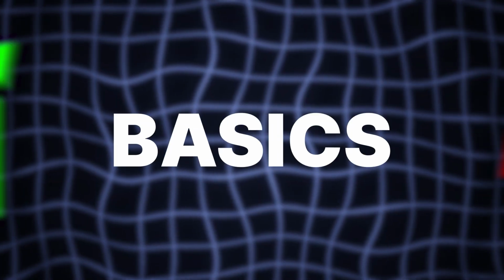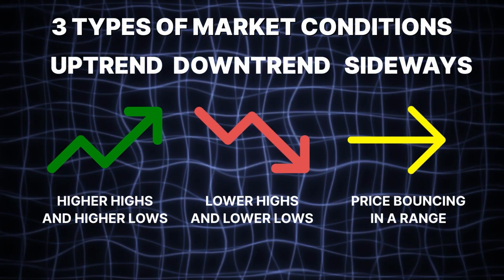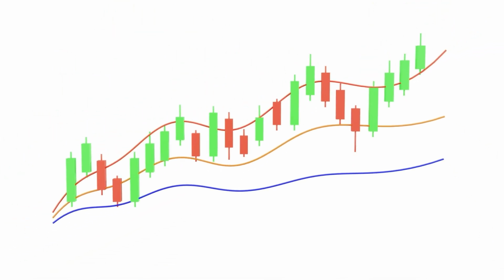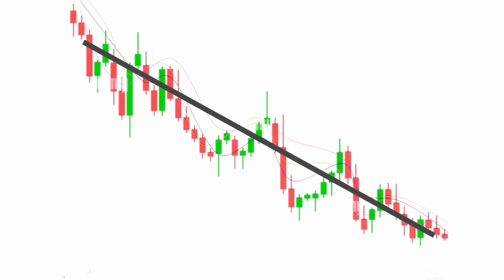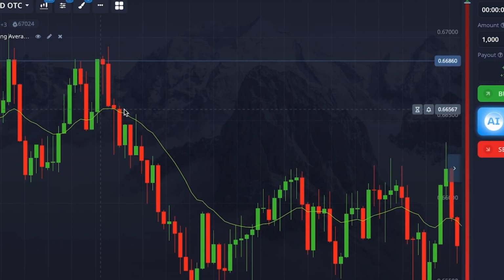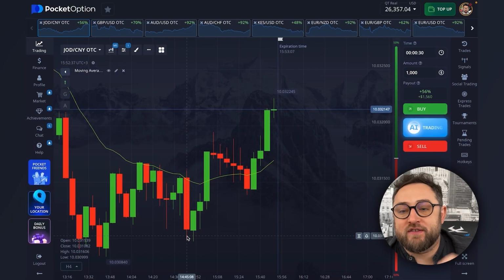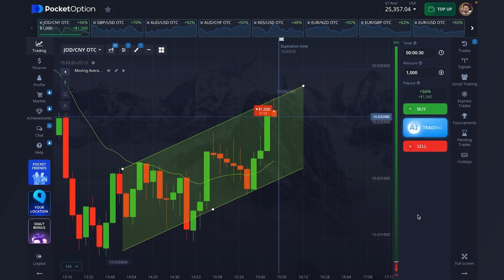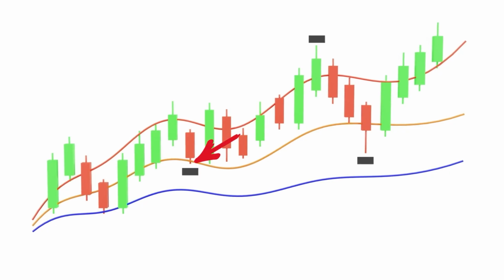Trend Trading on Pocket Option – How to Trade with the Trend Live Strategy for Beginners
Trend trading is one of the most reliable ways to grow your account if you know how to use it right.
In this video, I’ll show you how to identify strong trends on Pocket Option, avoid common mistakes, and place winning trades by following market direction.
You’ll also see a live trading session, where I apply this simple trend-following strategy using short-term binary options — perfect for beginners.

📌 What you'll learn:
– How to identify trend direction step by step
– When to enter trades based on trend strength
– Why trend confirmation matters in fast trading
– My exact Pocket Option chart setup
– Live trade examples using this method

👉 Watch until the end to learn how to trade with the trend and improve your win rate!